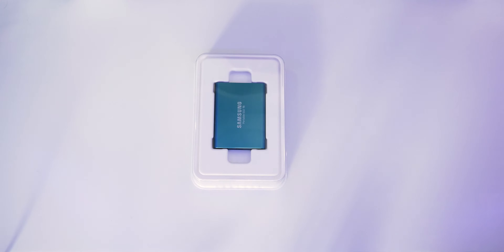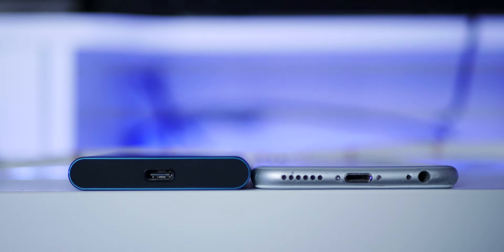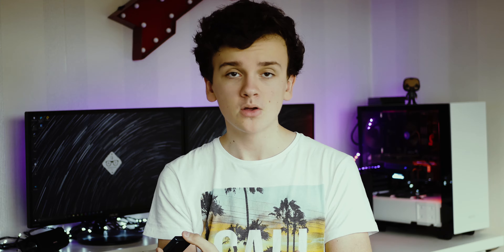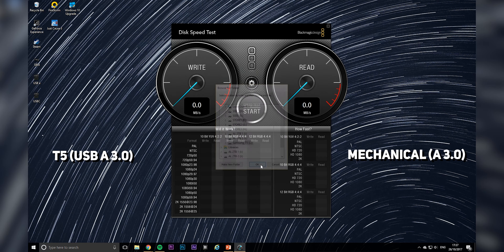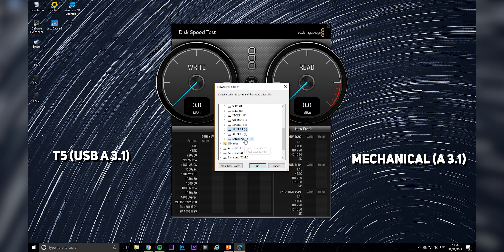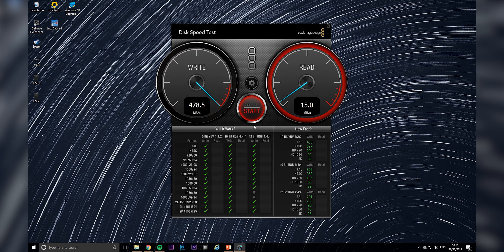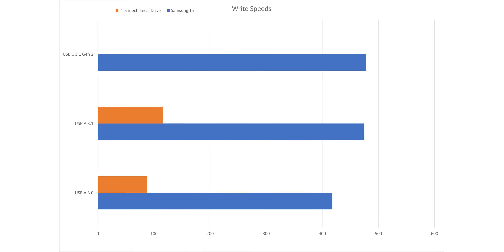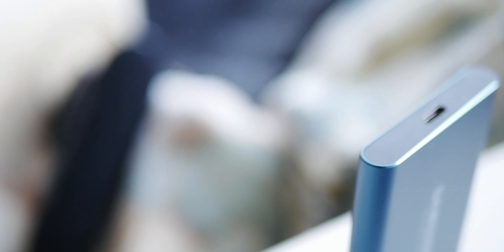The MUST HAVE Storage solution for Creatives!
SOCIAL!

Don't give it to me, Give it to a charity.

Daily Driver Phone right now:      iPhone 5